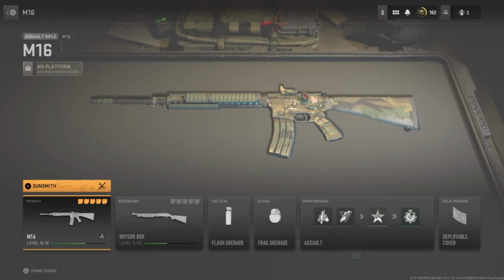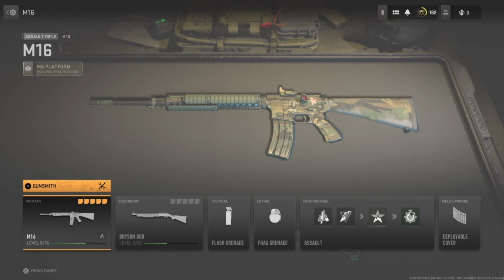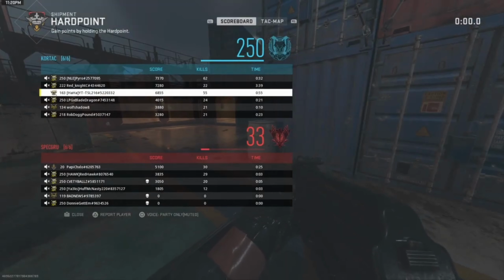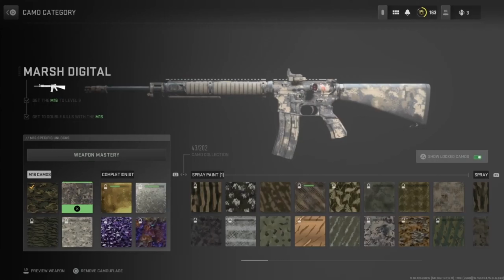MW2 R2G:55 kills and 2 VTOLS?!!(M16 Marsh Digital) COMPLETED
In this video we continue to use the M16 to complete the marsh digital camo challenge and much more, hope y’all enjoy the video leave a like and have a nice one..